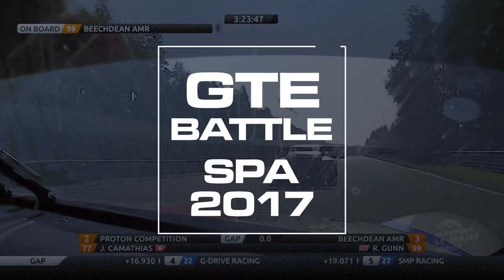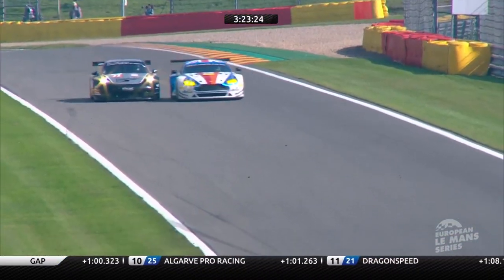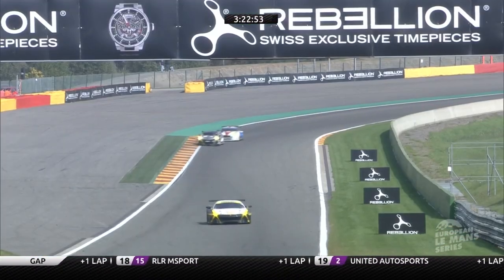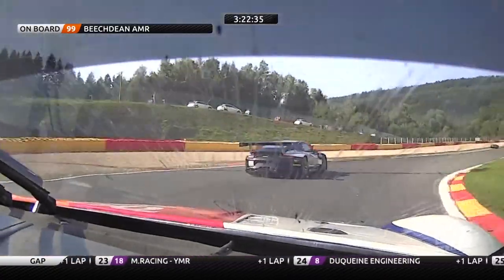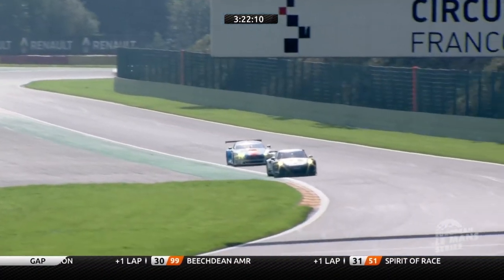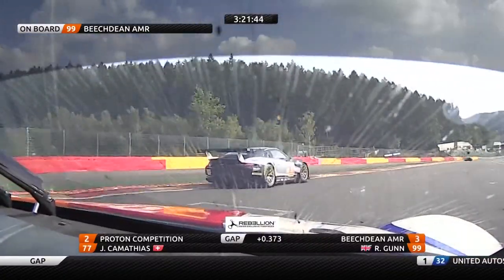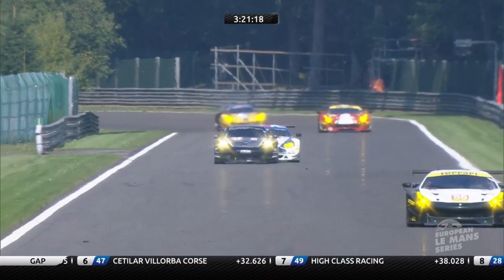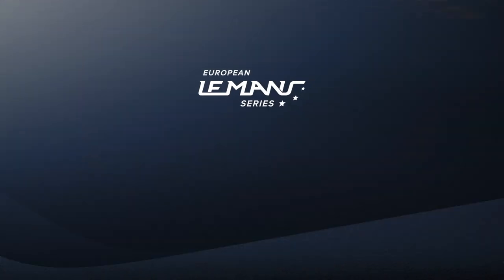Brilliant GTE Racing 🍿 | 4 Hours of Spa-Francorchamps 2017 | ELMS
Flat-out down the Kemmel straight and the rest is just epic. 🍿

Throwing it back to the 2017 4HSpa with the Proton Competition Porsche and Beechdean AMR Aston Martin providing a great battle.
We’re heading back to Belgium for Round 4 on September 22-24 and yes, it’s free entry!